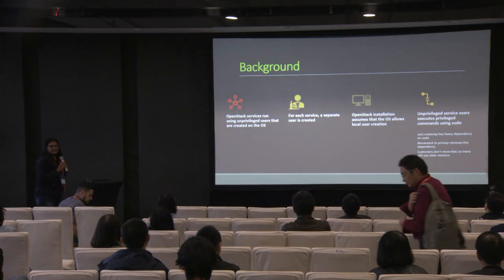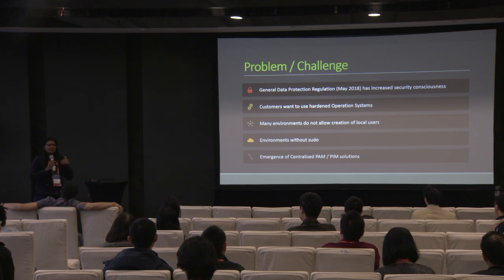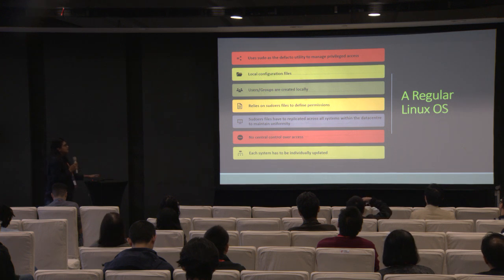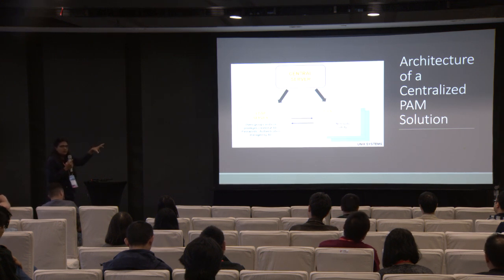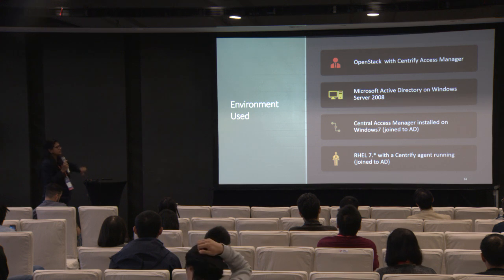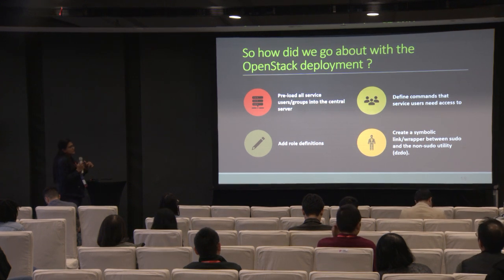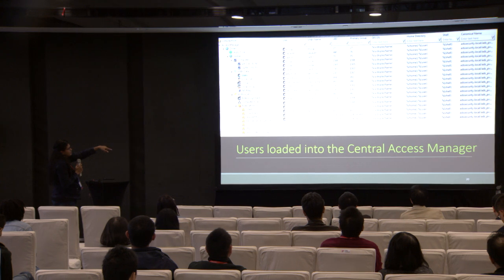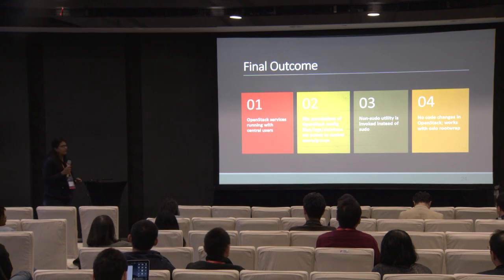Living without sudo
With regulations like General Data Protection(GDPR) made mandatory in EU, there is a lot of focus within enterprise organizations, to adopt centralized Privileged Access Management (PAM) Solutions (few examples being Centrify, PowerBroker etc), that move away from using the age old concepts of sudo or local users/groups or local privileges and uses a central server to manage users/groups and access. This brings in a lot of challenges to Open Source platforms like OpenStack, that are developed with local access management tools and utilities in mind. The goal of this presentation is to discuss, compare and highlight the trend, challenges and steps towards integrating OpenStack (and solutions) with such advanced security solutions and using it towards our advantage. The presentation will also explain how OpenStack was integrated with one such tool.